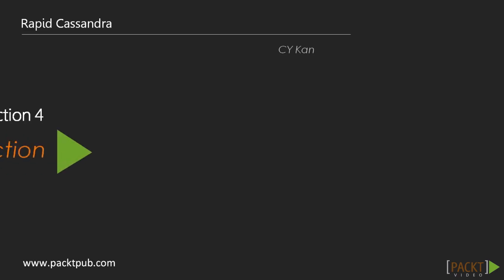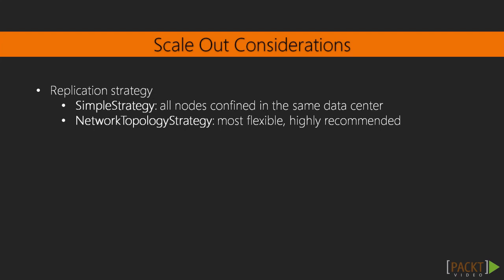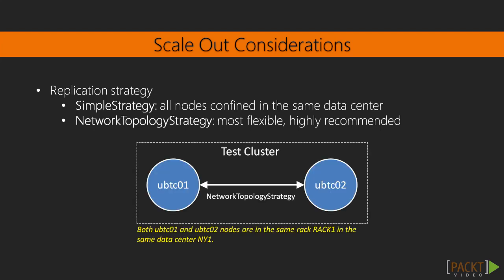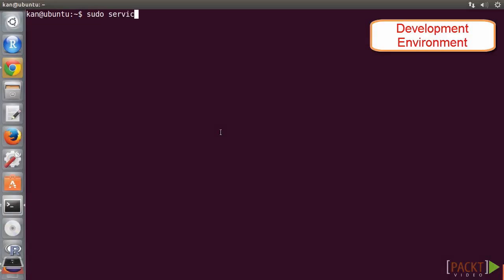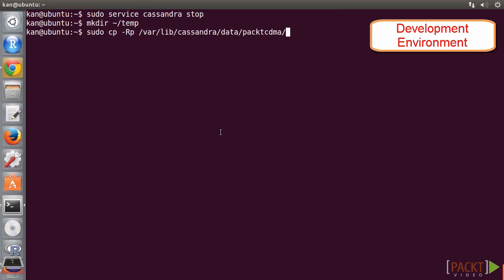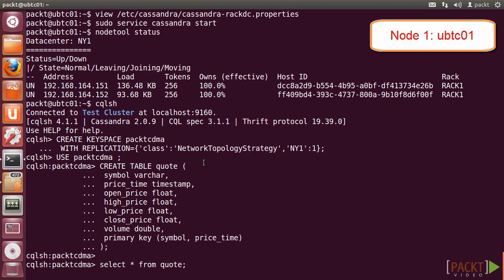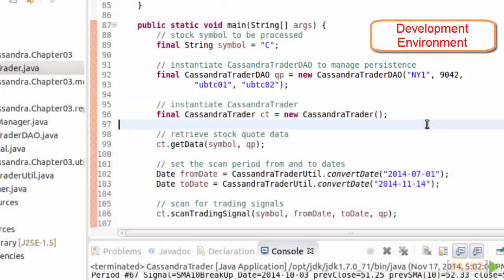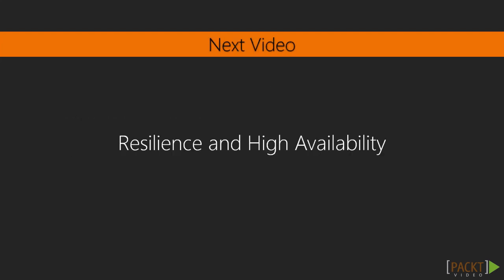Rapid Cassandra Tutorial: Replication Strategies | packtpub.com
Understand different replication strategies and migrate legacy data. Modify the Cassandra connection source code to work with the cluster.
• Point out the correct replication strategy and data migration approach in scaling out a cluster
• Select and change the appropriate replication strategy
• Modify the CassandraTrader source code to connect to a multinode cluster